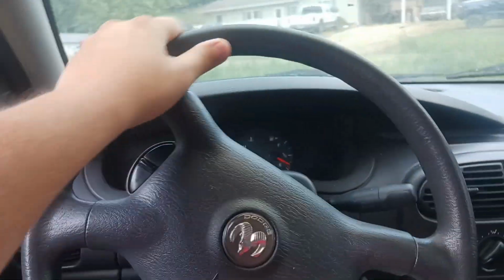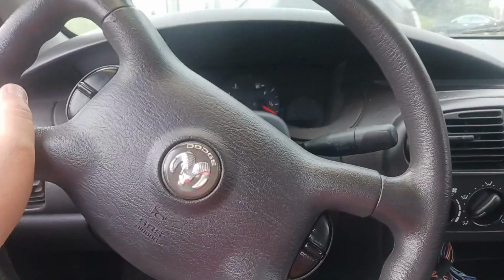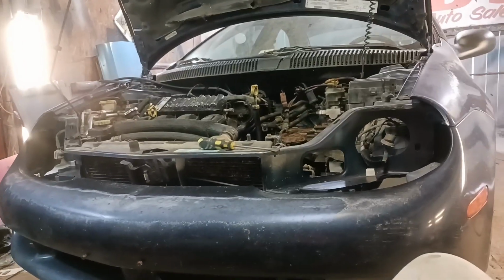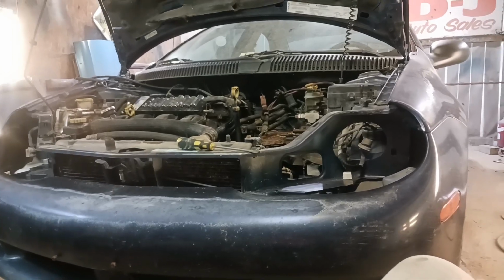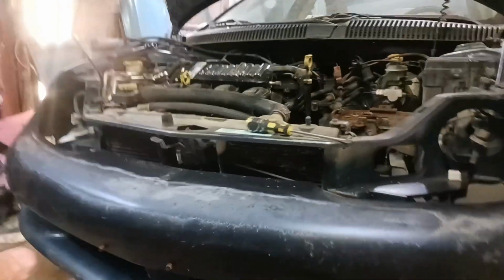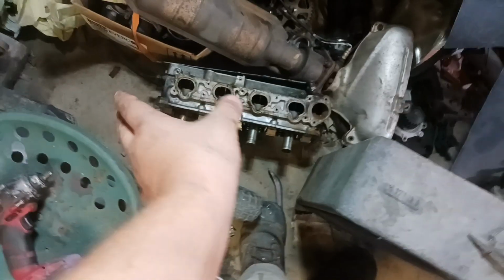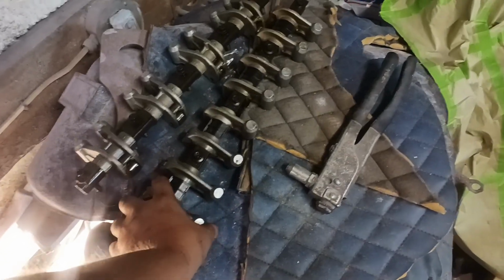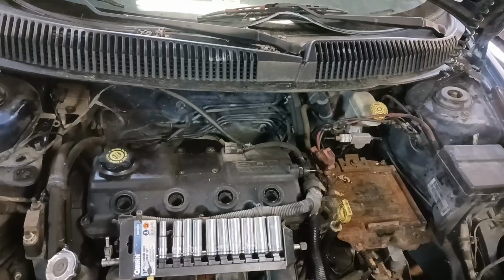2005 neon number 1 part 2